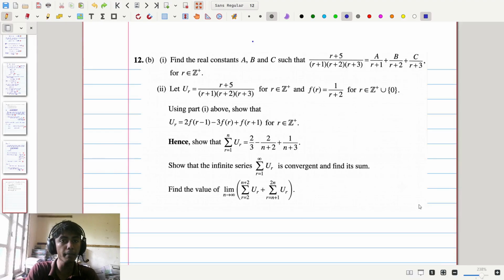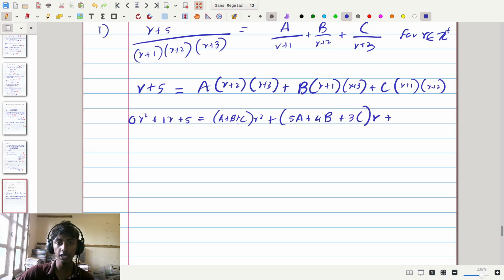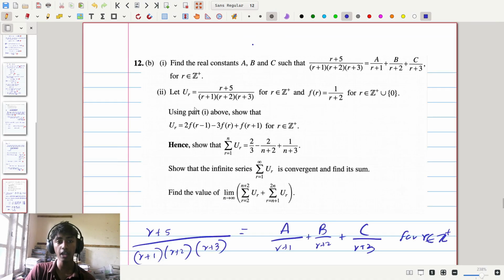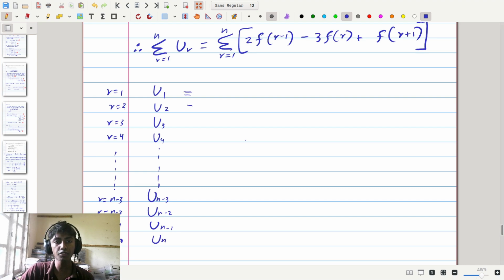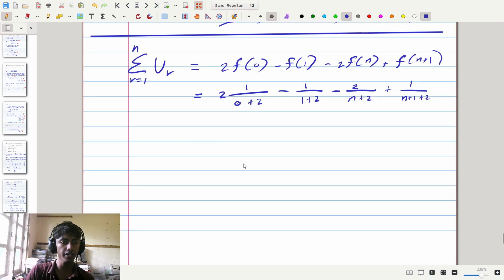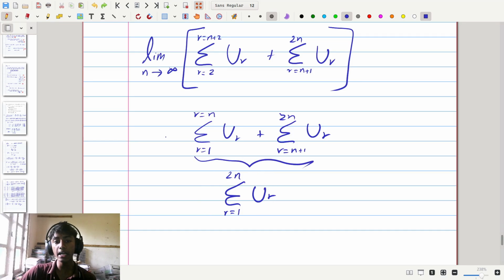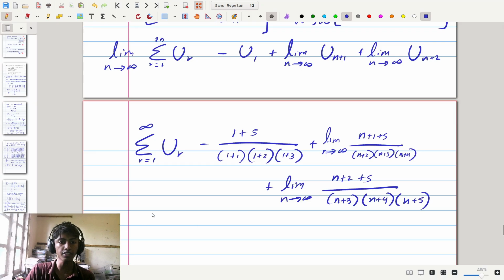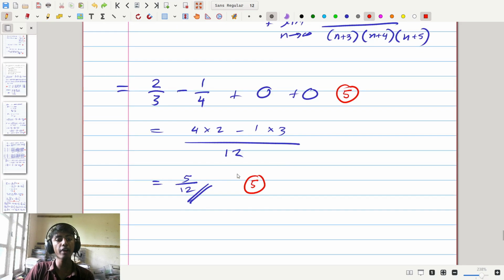Paper 1 Part B Q12b (Sums of Series Question) 2026 AL Combined Mathematics Paper Discussion